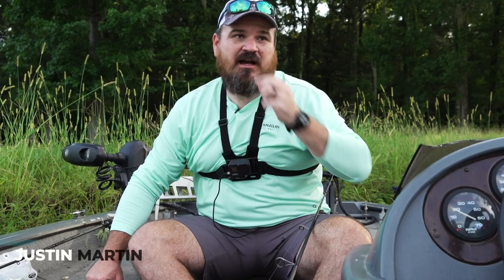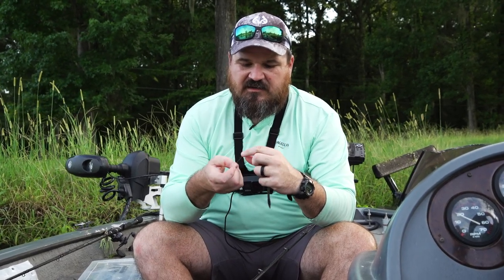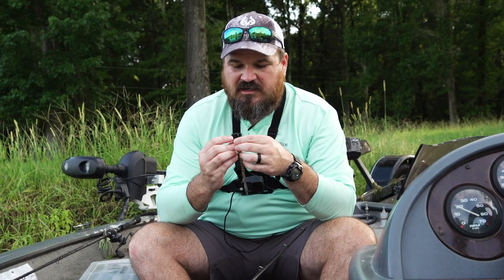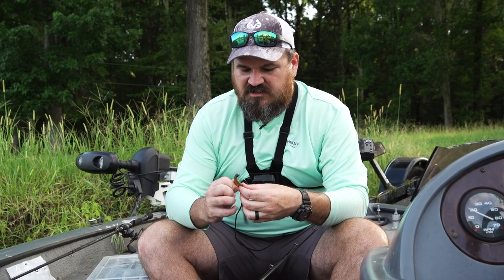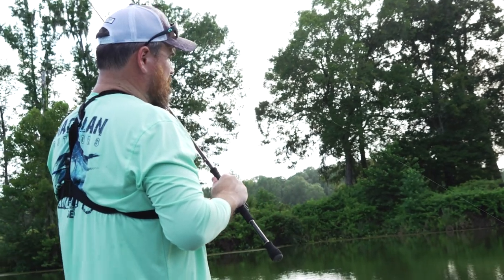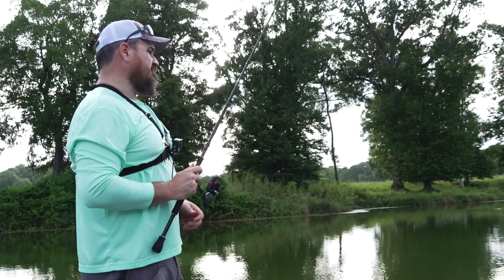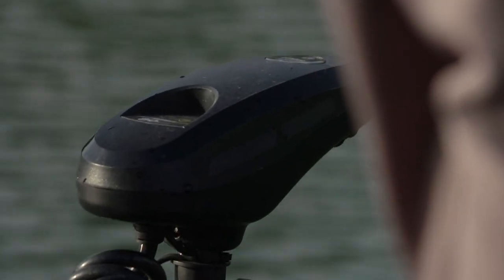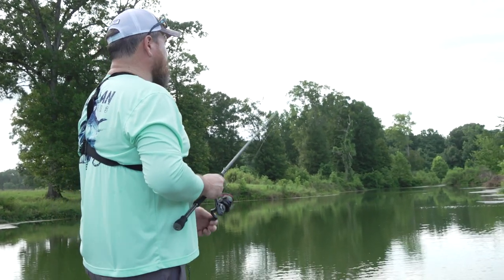How to Fish a Shaky Head Worm | Bass Fishing Tips and Tricks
• Shop Fin Commander baits and gear at duckcommander.com!